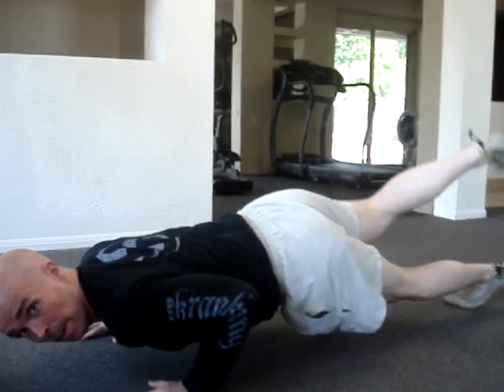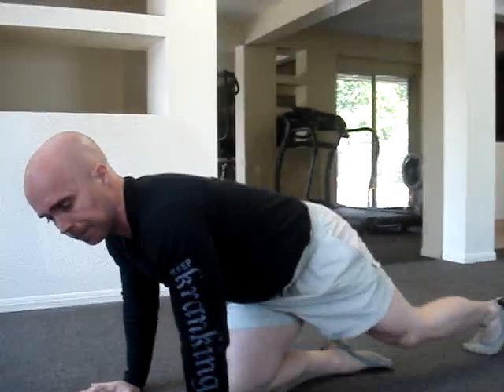Scorpion Push Ups